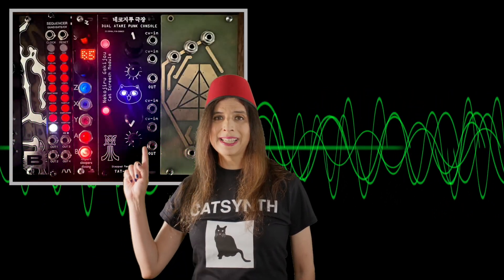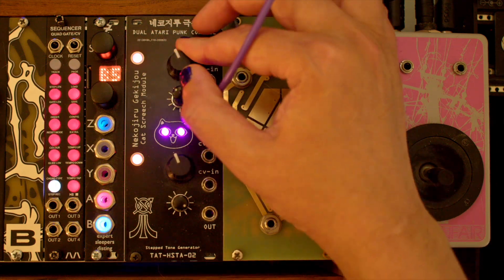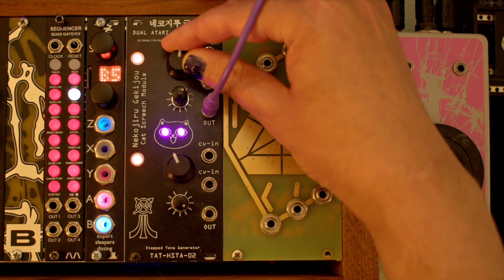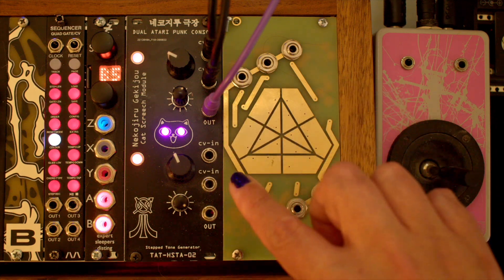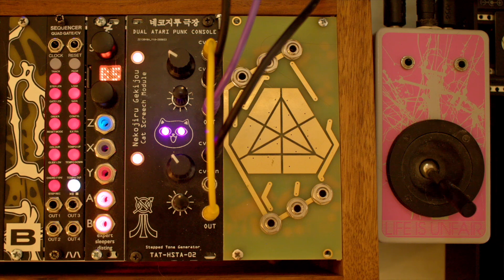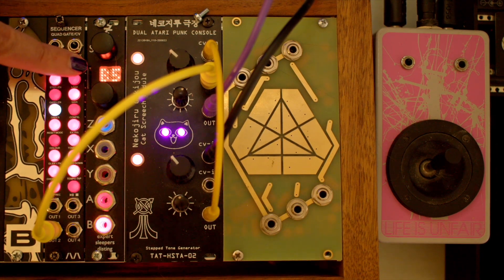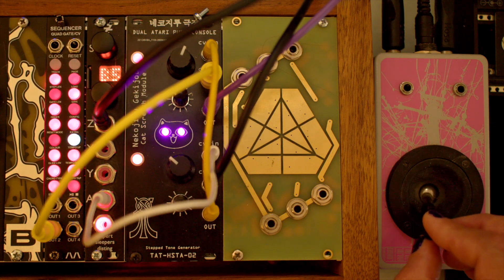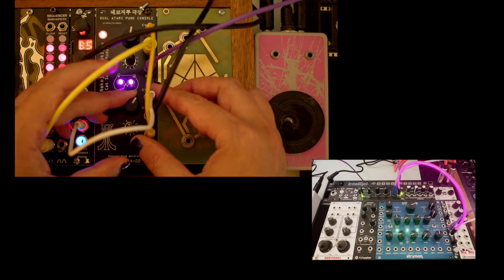The Dual Atari Punk Console - crunchy lo-fi sounds with a feline touch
We have a little fun (ok, a lot of fun) with our feline-themed Dual Atari Punk Console module from Tear Apart Tapes.  In addition the cat face with LED eyes, it includes two independent APC circuits, each with their own 556 timer and CV inputs for frequency and pulse width.  We can also cross-modulate the two APCs for some crunchy chaotic chip-tune madness.

To find out more about the Dual APC and other modules from Tear Apart Tapes, please

The Atari Punk Console is a simple synthesizer circuit based on two 555 timer ICs (or one 556 dual timer IC). The circuit features an astable square wave oscillator driving a monostable oscillator that creates a single (square) pulse.  There are two controls, one for the frequency of the oscillator and one for the width of the pulse.

00:00  Introduction
00:20  The Atari Punk Console circuit
00:59  The Dual Atari Punk Console module
01:35  Let's try it out!
03:29  Joystick CV control
04:51  Cross Modulation
06:13  Sequencer and LFO CV control
09:15  Adding an amplitude envelope on the output
10:37  Conclusion